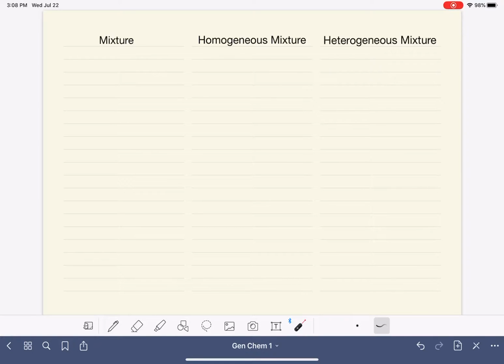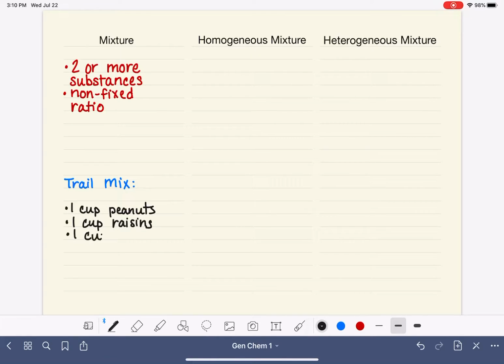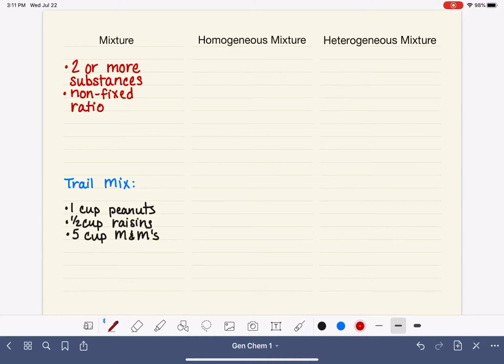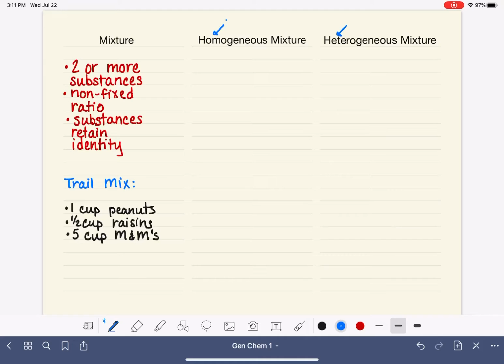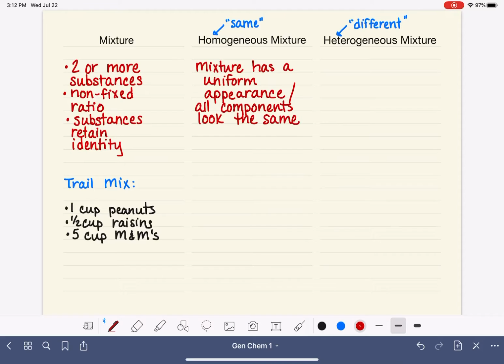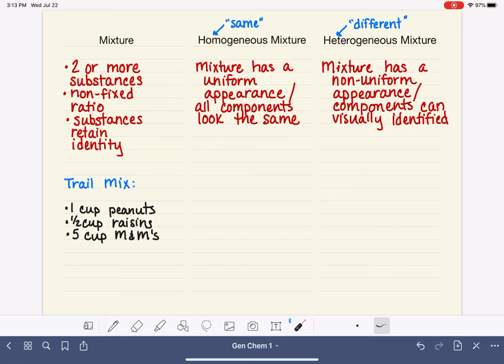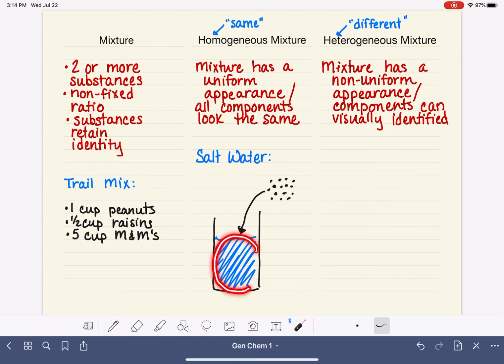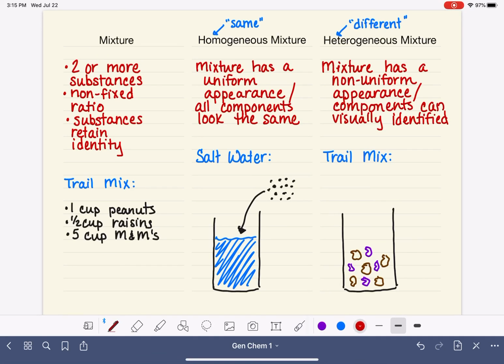14: Homogeneous and heterogeneous mixtures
Definition and examples of homogeneous and heterogeneous mixtures